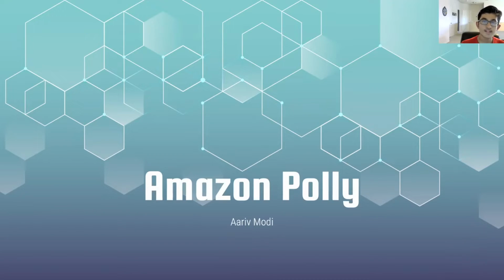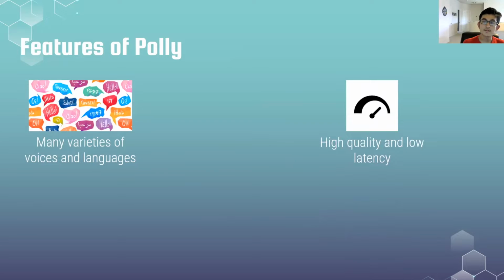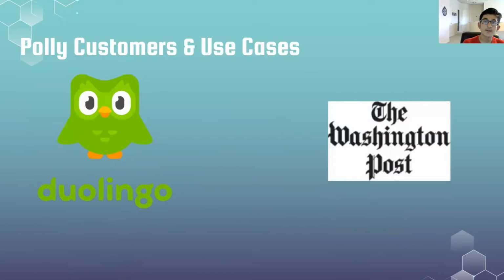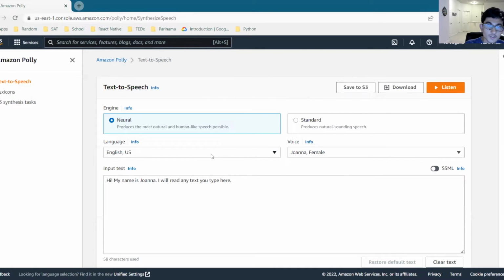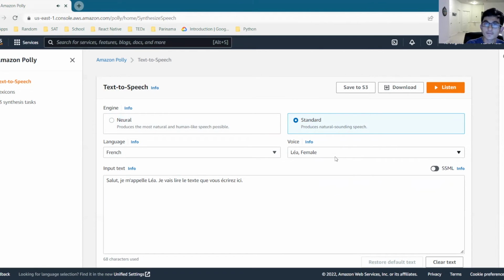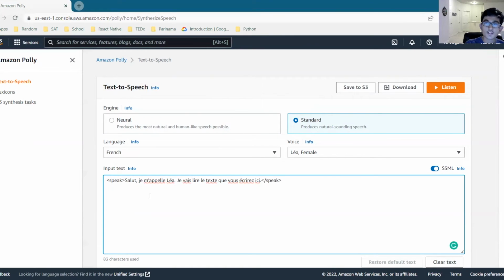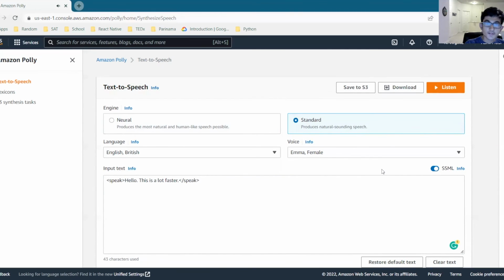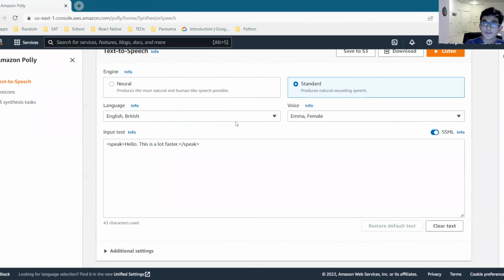What is Amazon Polly?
Amazon Polly is AWS's text-to-speech service. Using Amazon Polly's variety of voices and languages, you can open entirely new opportunities for your business or application!